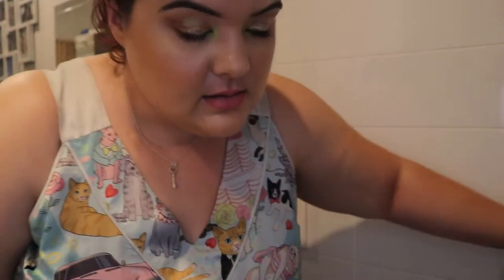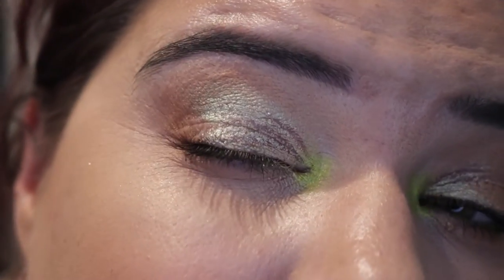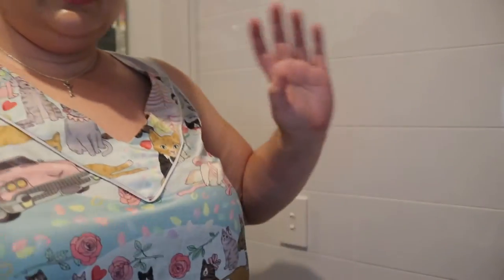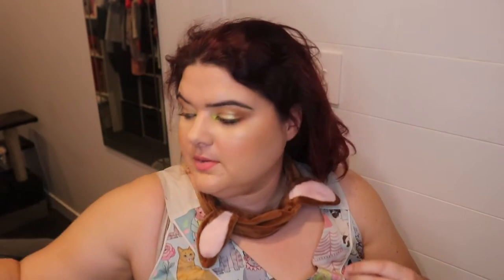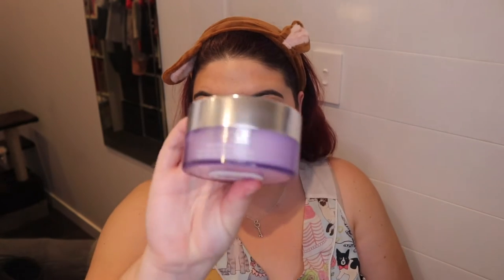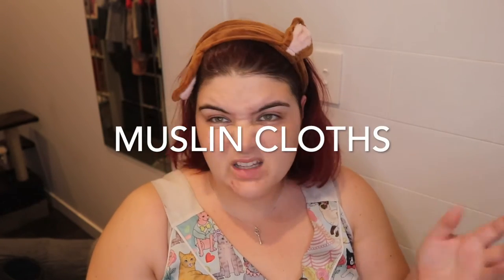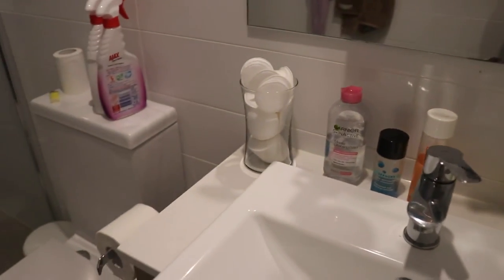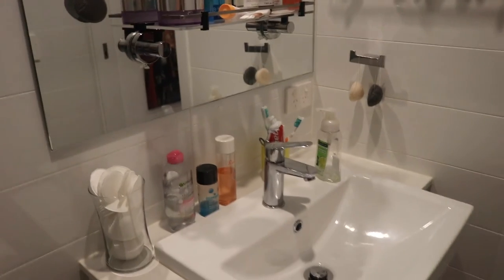My Night Time Skin Care Routine | Face Halo | pruelaroo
Hey-o,

I thought I would share my night time routine using my Face Halo and other products, I tend to use them a bit differently from how recommended but I thought this was worth sharing. Let me know what you think.

Products Used:
Face Halo Original and Pro
Clinique Take The Day Off Balm
Kiehls Calendula Foaming Cleanser
Kiehls Rare Earth Pore Refining Cleanser
Alpha H Muslin Cloths
Dr Dennis Gross Hyaluronic Marine Dew It All Eye Gel
Dr Dennis Gross Hyaluronic Marine Oil-Free Moisture Cushion

Third Look:
Morphe 3 Looks 1 Palette (Dark Look)

Set Up
Camera: Canon 80D
Lenses: Canon EF-S 18-55mm f3.5-5.6 STM
Phone: IPhone X